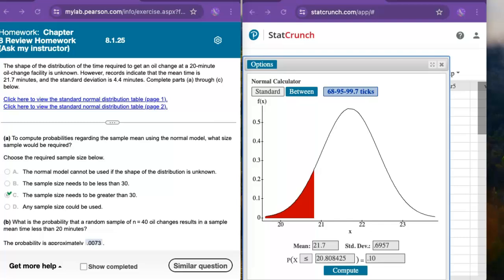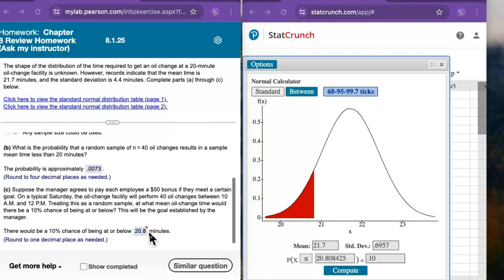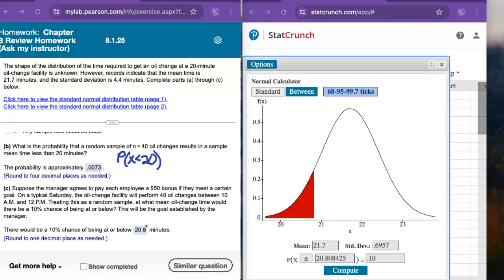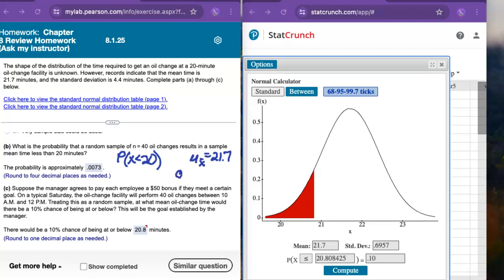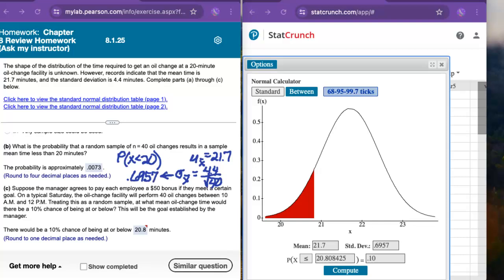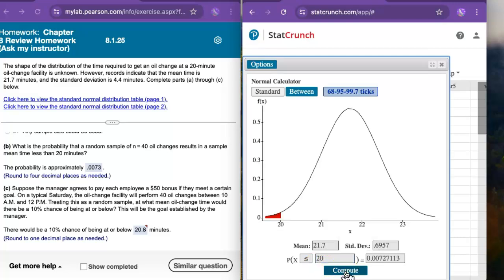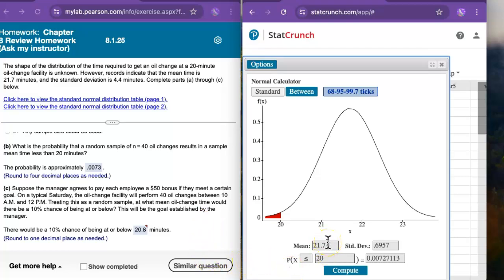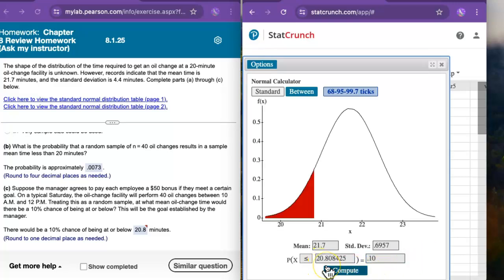MAT 152 sampling distribution problem